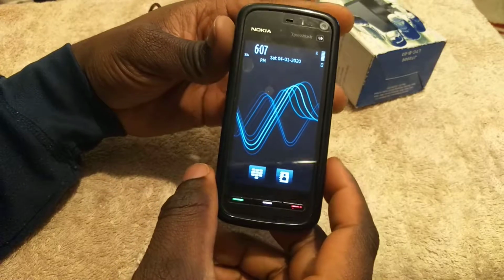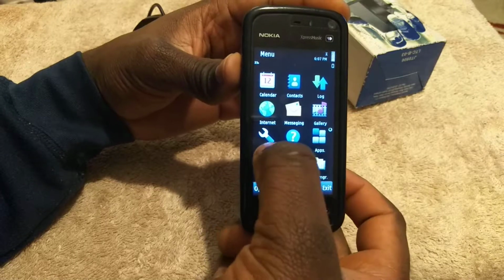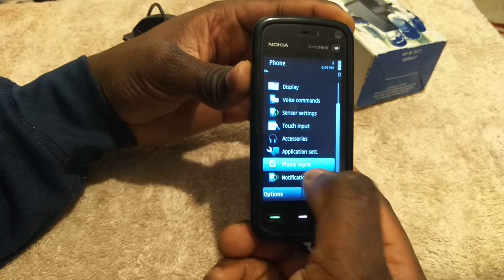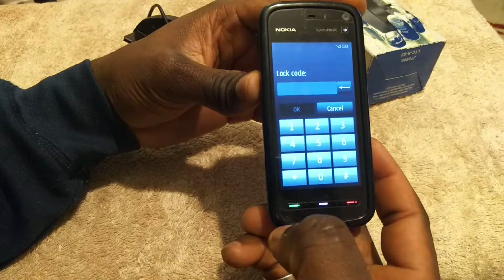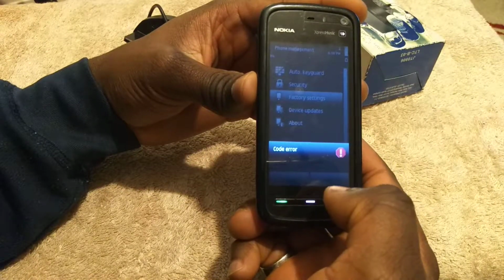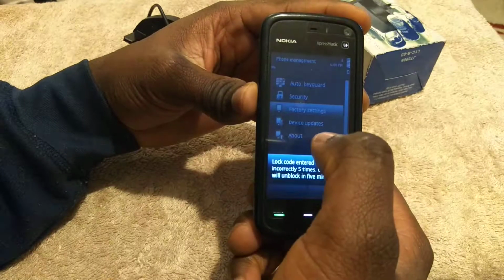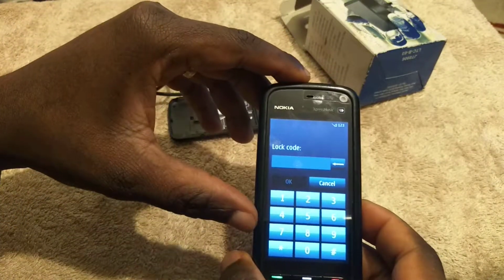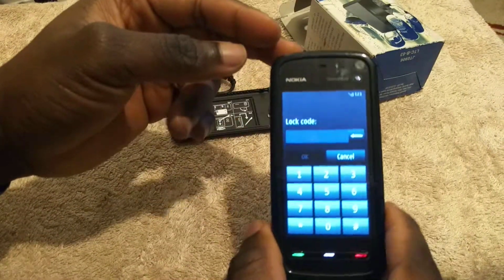How to Factory reset Nokia 5800 XpressMusic